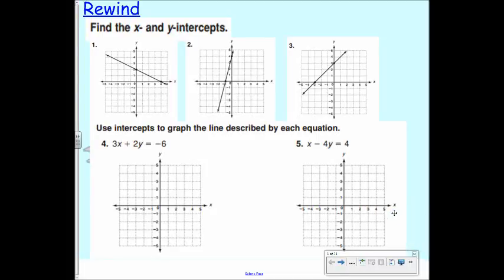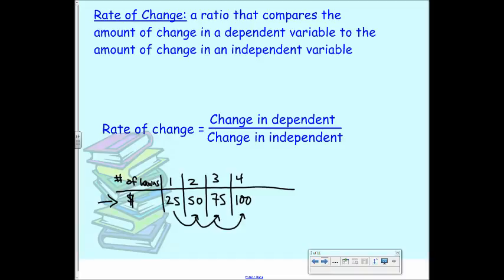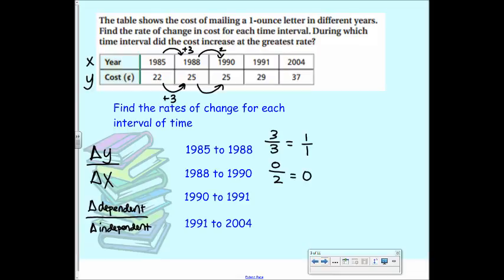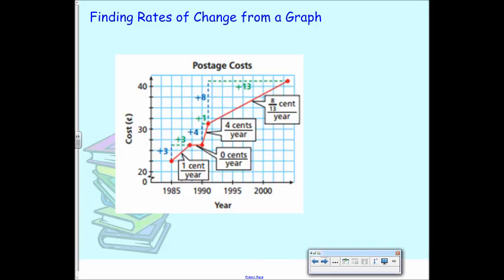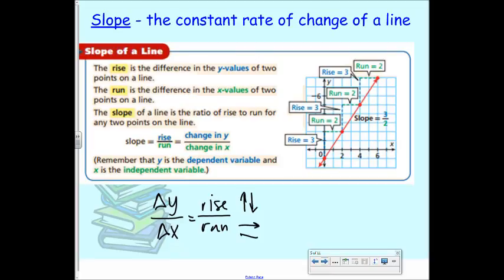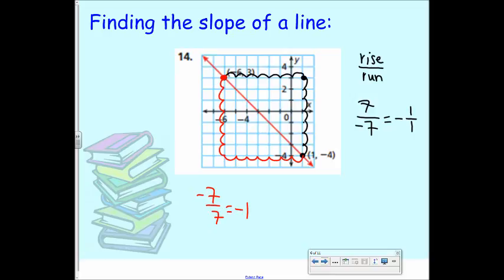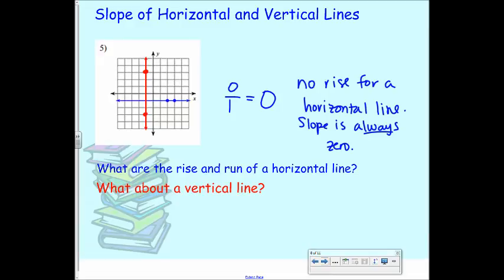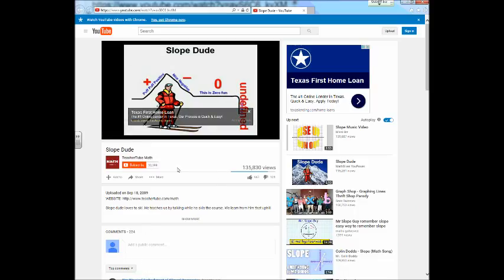Algebra I : 5.3 - Rate of Change and Slope